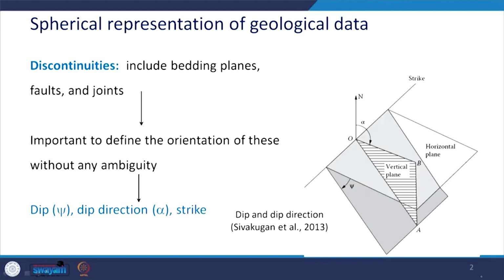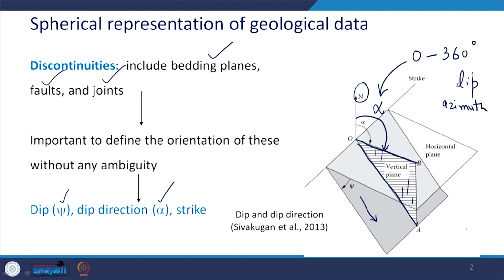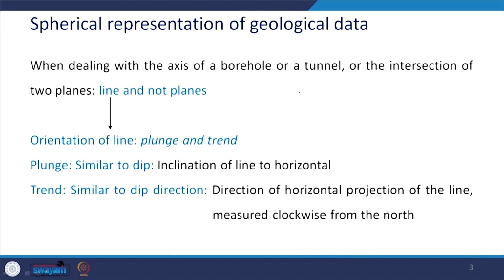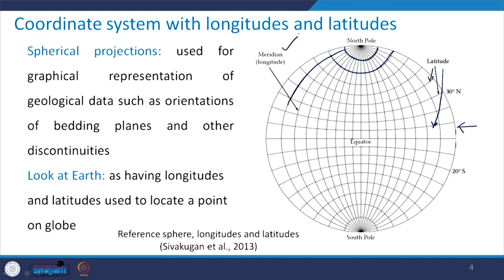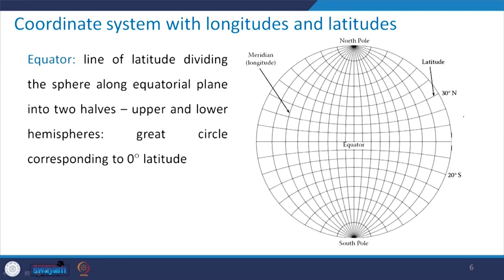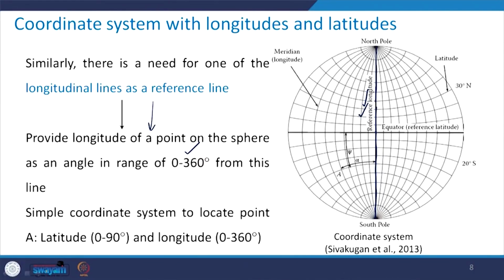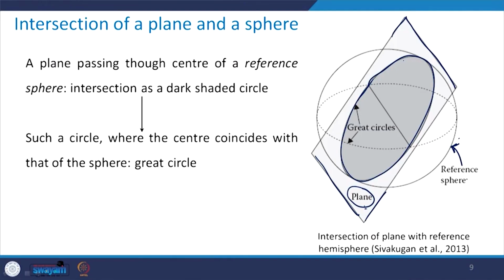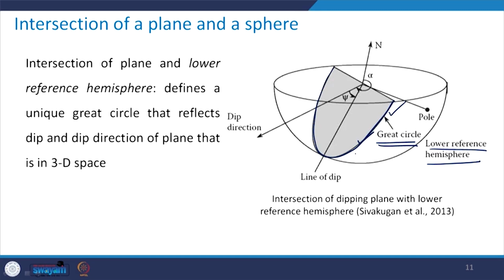Spherical Representation of Geological Data - 01